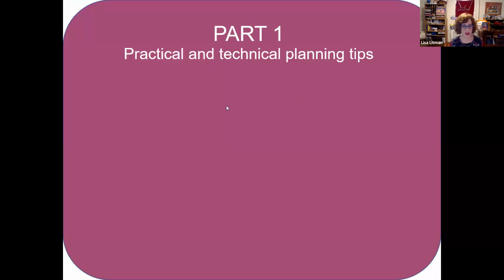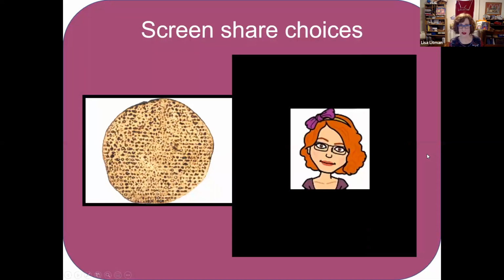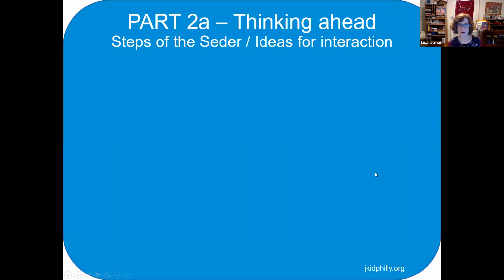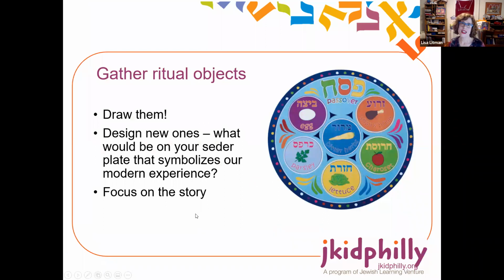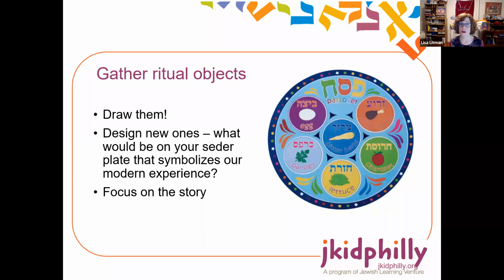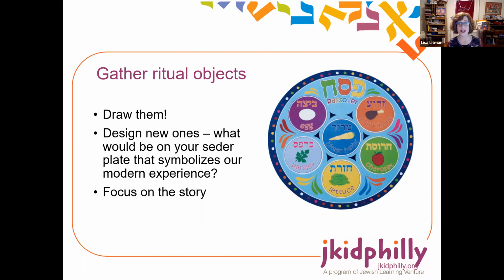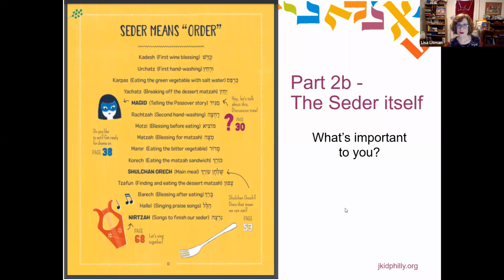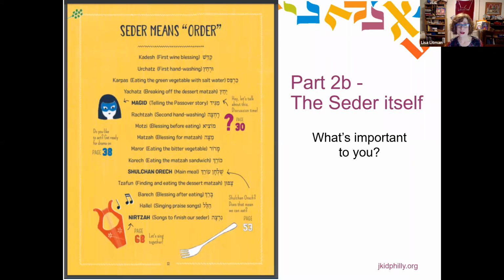How to Host a Virtual Seder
For all families interested in having a Pesach (Passover) Seder online during the 2020 quarantine. Webinar recorded with jkidphilly on 4/1/2020.